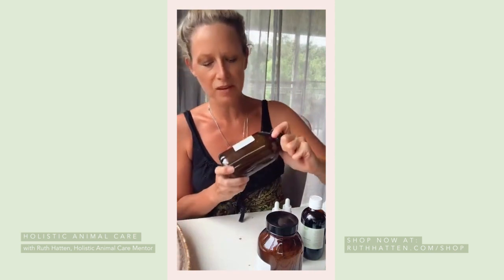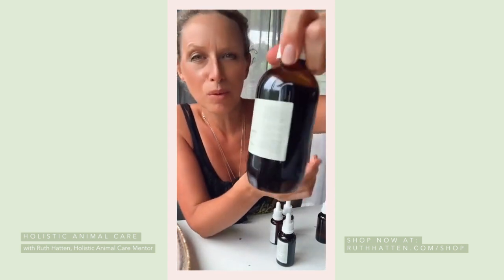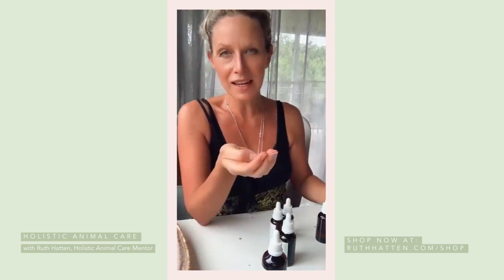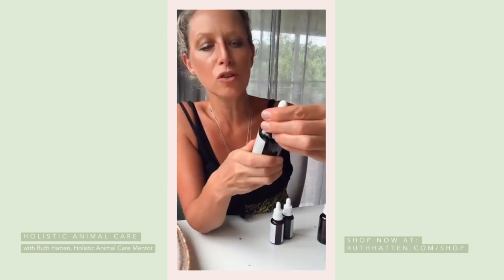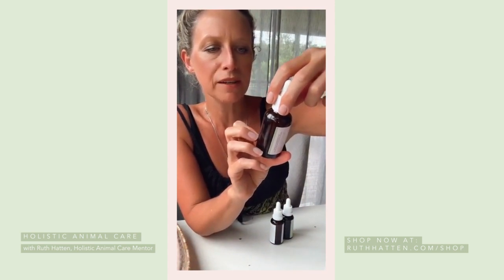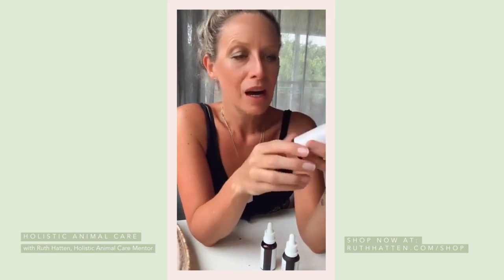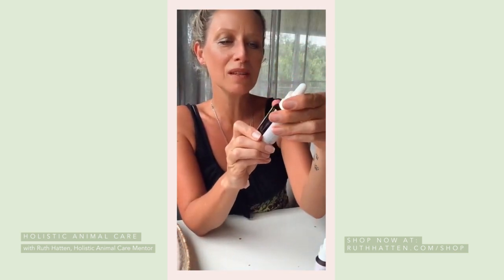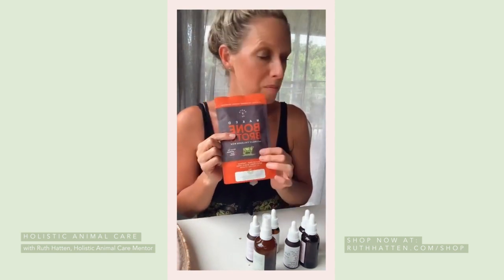Natural Pet Supplements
Do you use natural supplements and remedies for your pet?  Over the years of being an animal naturopath, I have created a number of products to support my client's animals. I have then made these available on my website for people from all over to purchase for their own pets. I offer a range of products that help with things like anxiety, parasite prevention, detox, inflammation, dietary support and lots more.

The other day, I was packing up some goodies for some dogs and cats and thought I'd do a video to showcase these products for you. The products I share in this video are just a small sample of what I have on offer.

About Ruth:

Ruth is a Holistic Animal Care Mentor, with qualifications in animal naturopathy, pet nutrition and energy healing. Her work encompasses principles of nature - naturopathy, nutrition, plant medicine, energy and spirituality. Ruth's mission is to help animal lovers to give their animals the healthiest, happiest and best possible life. A life that accords with natural principles, recognizes their individual, unique and whole selves, and that respects them for who they are on all levels. A life that not only honours their role and purpose, but why they are here.